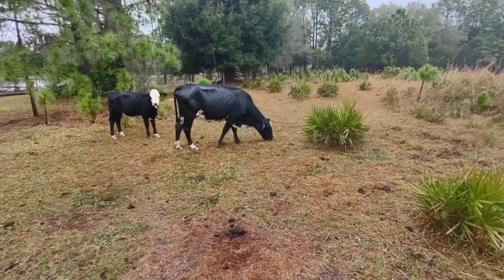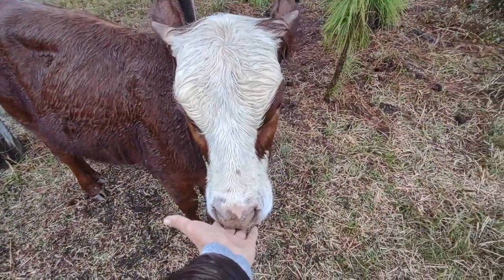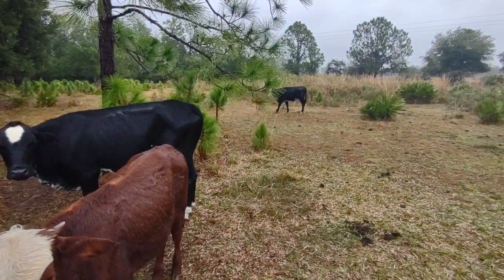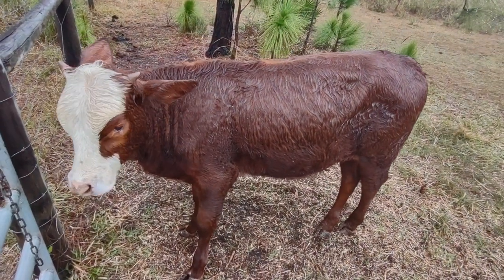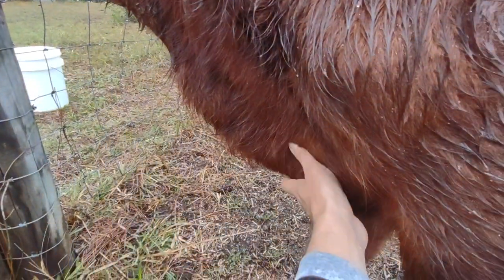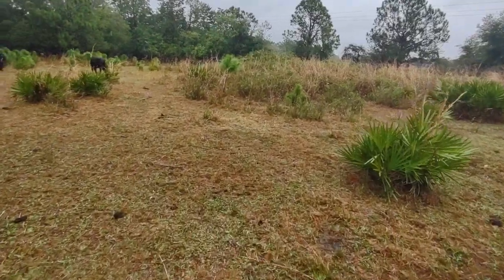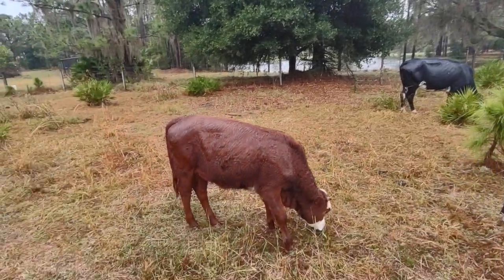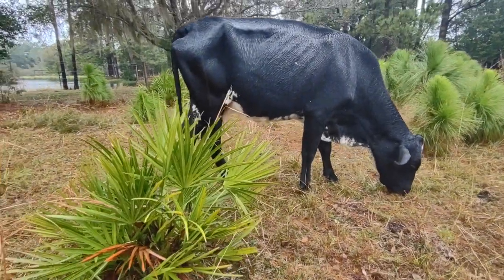Our Cows In The Rain 🐮